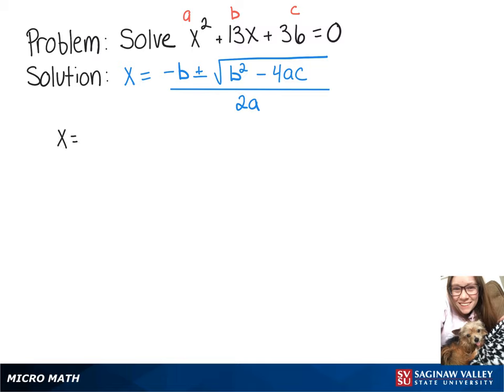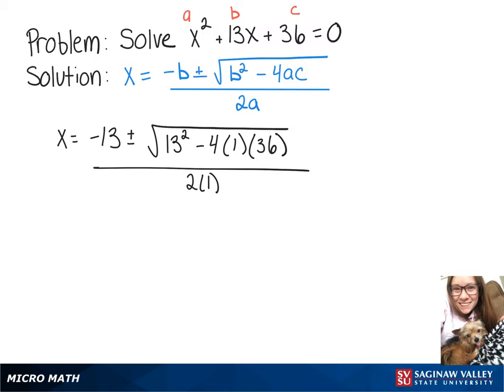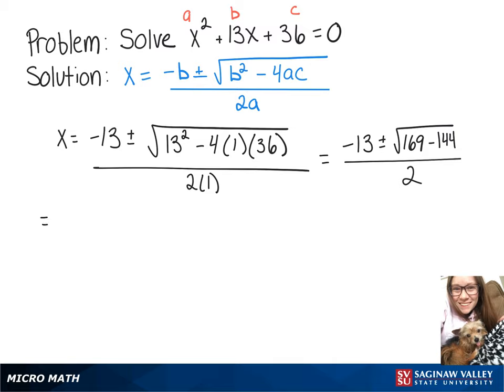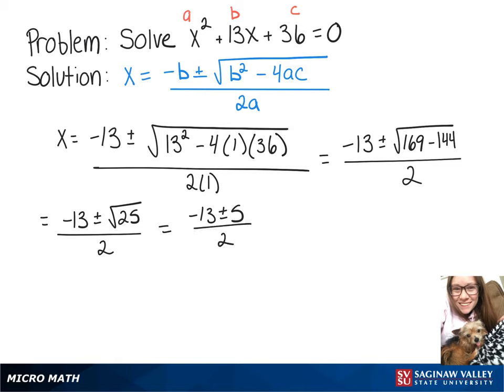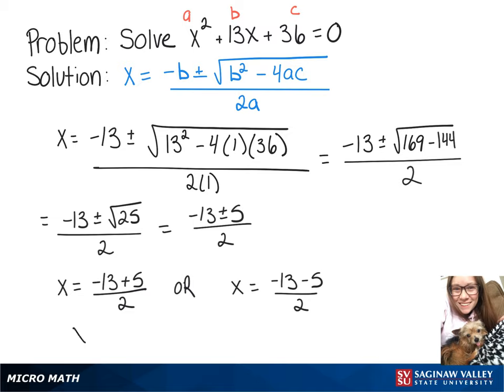Quadratic Equation: Solve x^2 + 13x + 36 = 0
Megan from SVSU Micro Math helps you solve a quadratic equation using the quadratic formula.  This equation has two distinct rational solutions.